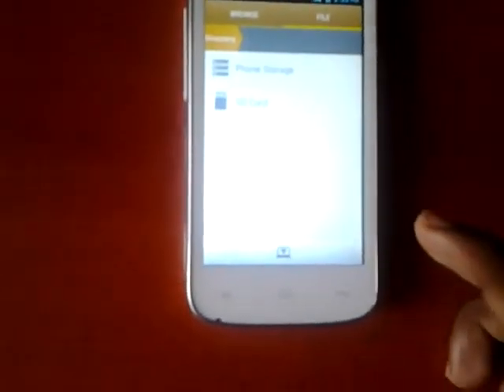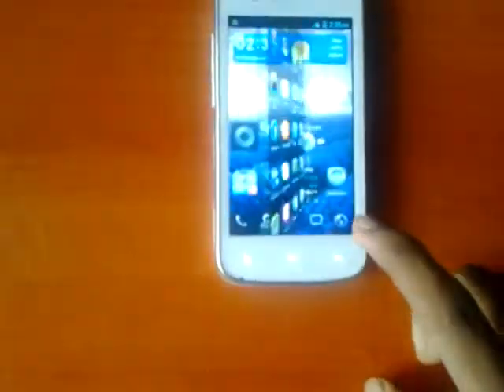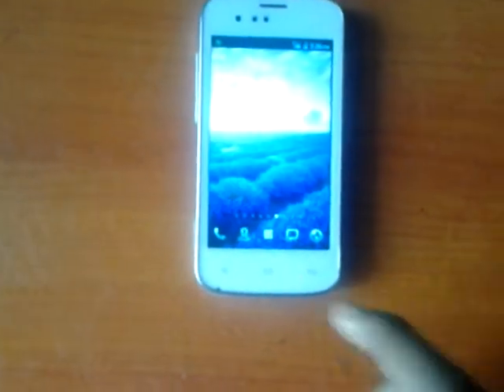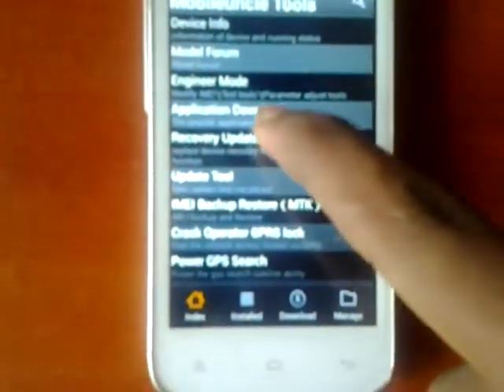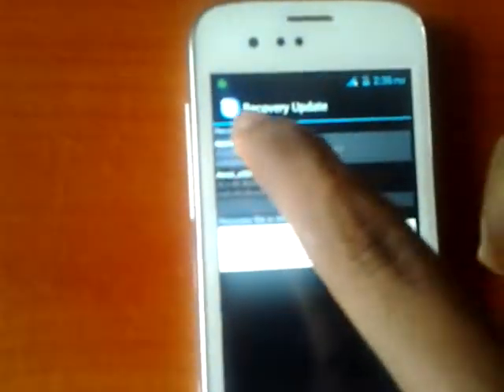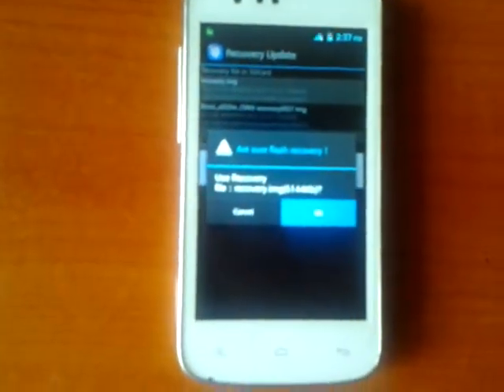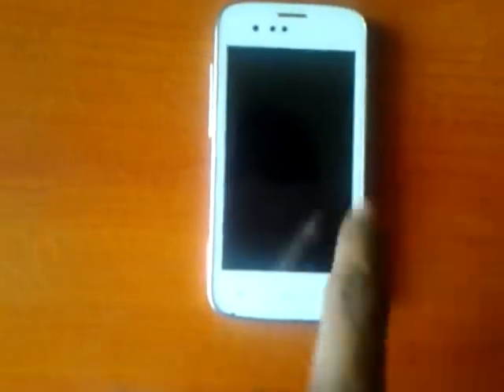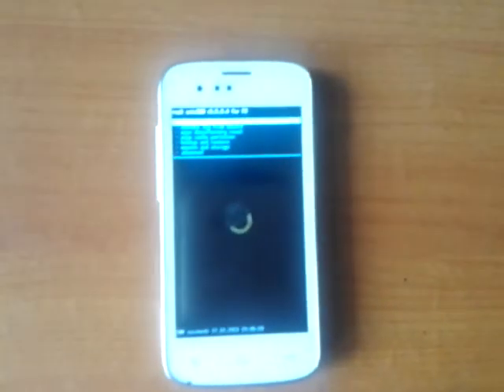Flash clockworkmode recovery (CWM) on your gionee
No need any computer to install cwm recovery.you can install cwm recovery on your own phone